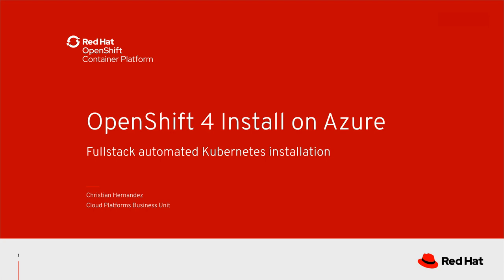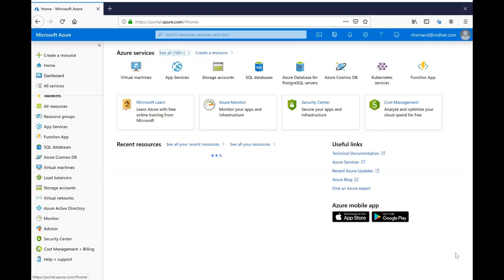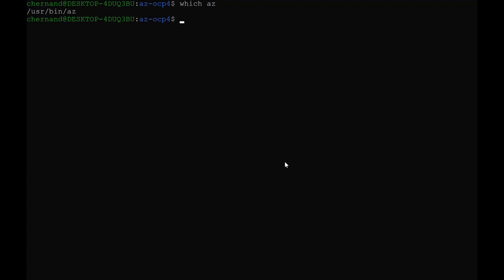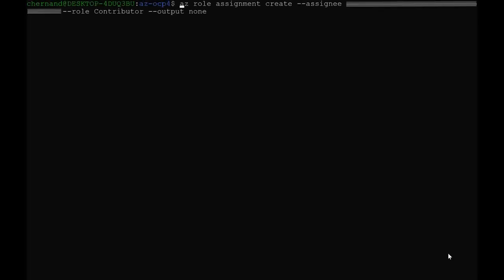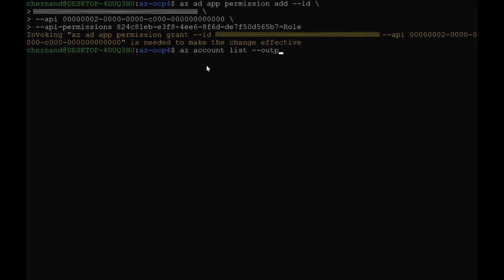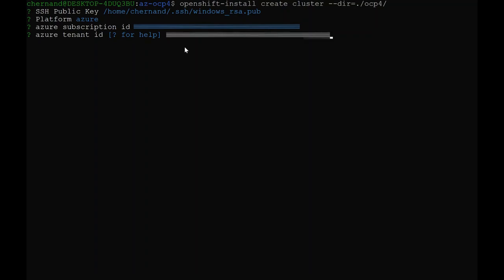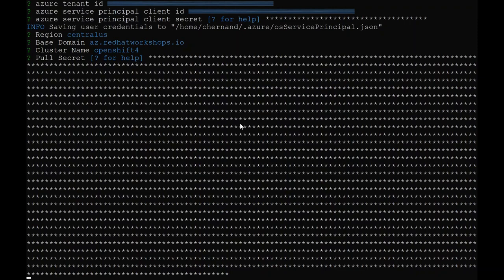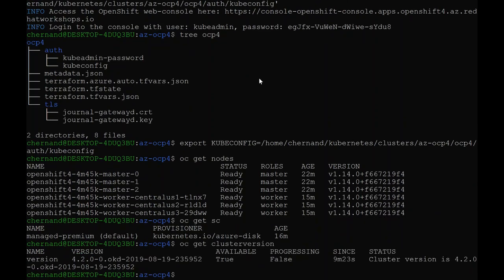OpenShift 4.2 on Azure Preview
In this video, Christian Hernandez takes you through the Azure dev preview installer for OpenShift 4.